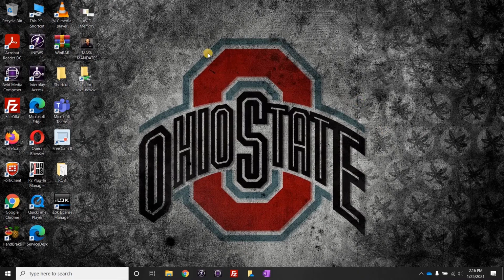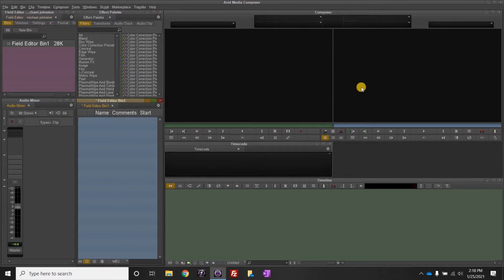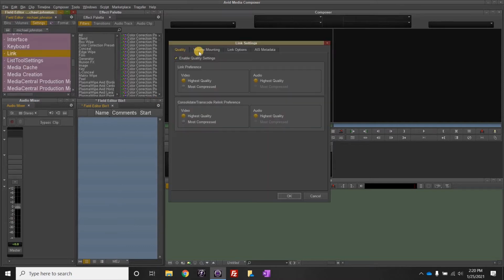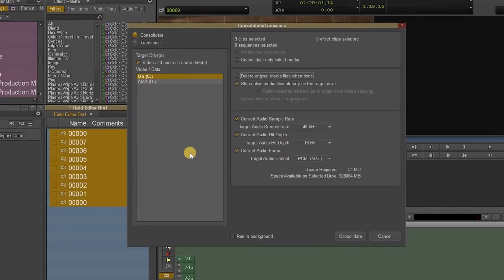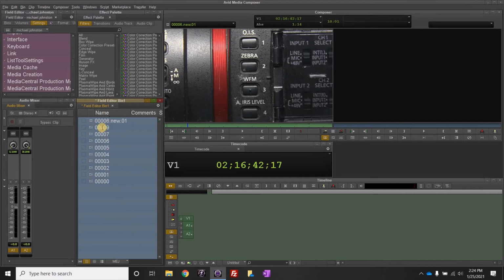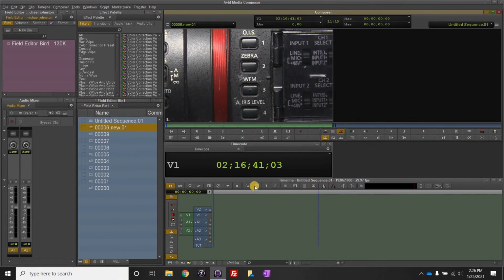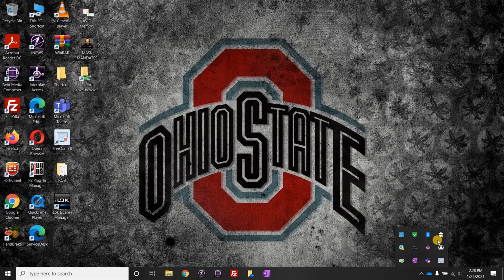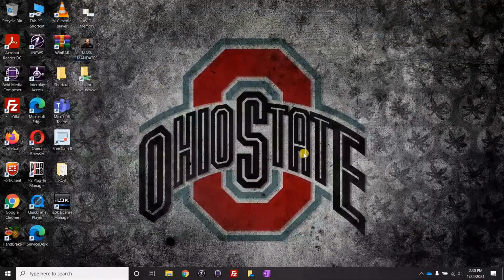NEWS 9 TRAINING | AVID Field Editing and Deleting Files from Your Laptop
This video shows you how to open and setup Media Composer for editing in the field.  I briefly go over the WorkGroup Override setting and how to delete consolidated AVID mxf files from your laptop when it starts getting full.